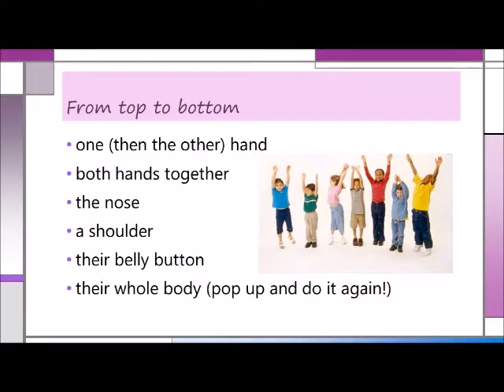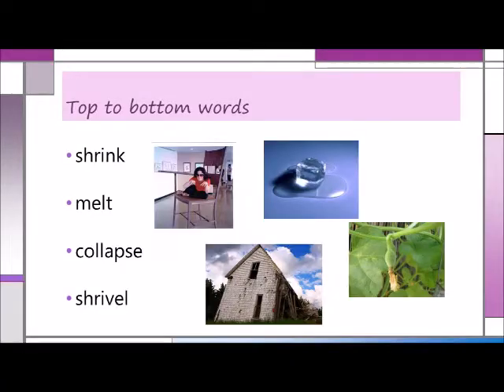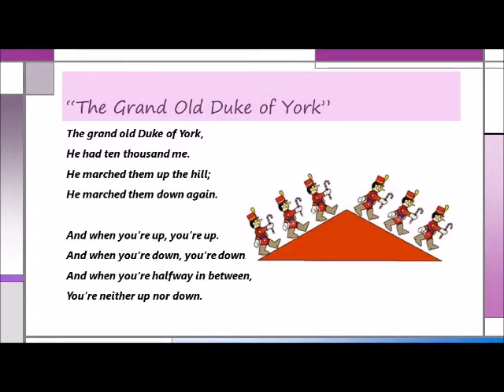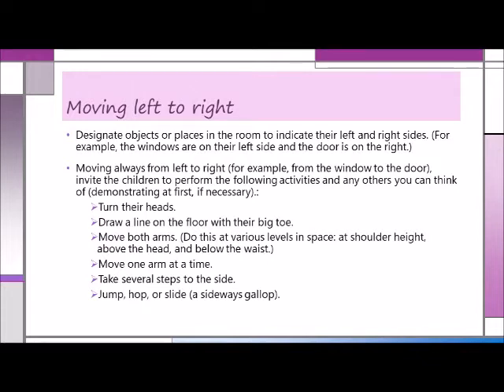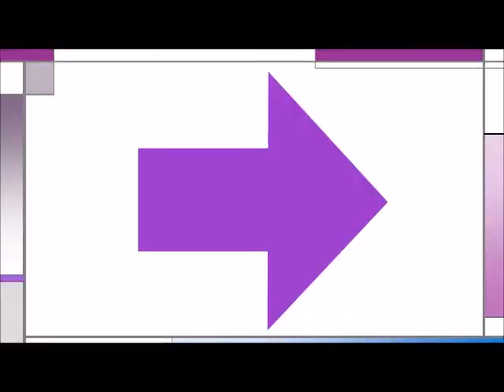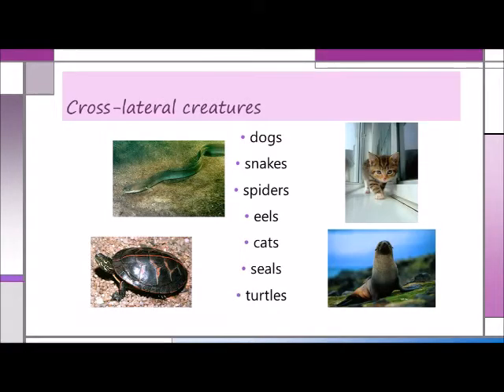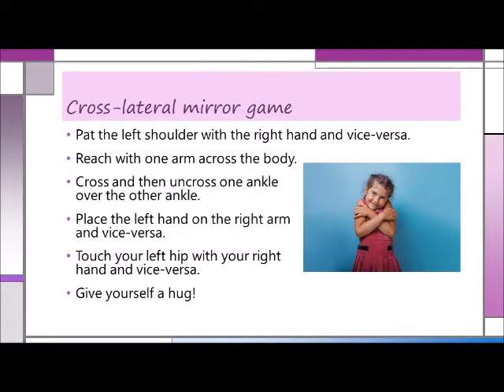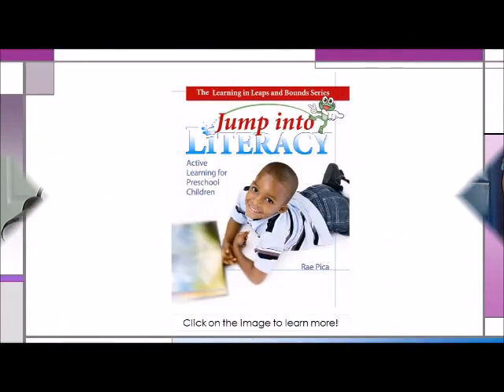Emergent literacy: Prep for reading & writing!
Reading and writing involve more than letter recognition and decoding, word comprehension, and the fine motor skills needed to use a pencil. Reading and writing occur from top to bottom and from left to right. And letters are made up of straight and curvy lines that must be read and written in a certain direction to be understood. So spatial awareness and directionality must be a significant part of the young child's experience...because that will translate onto the page!